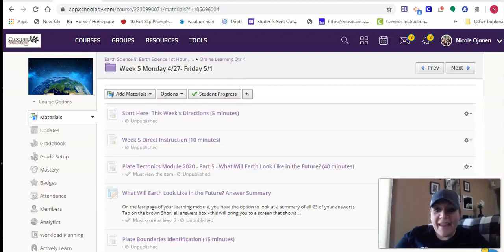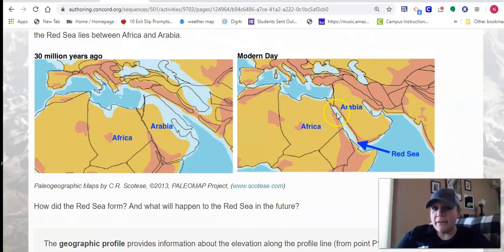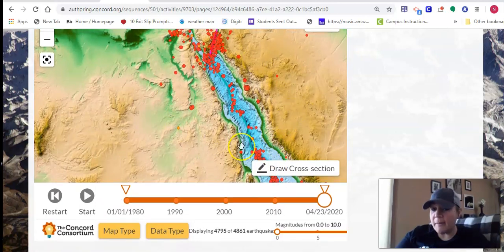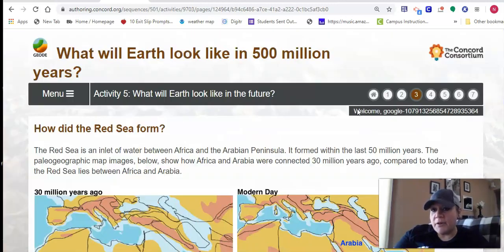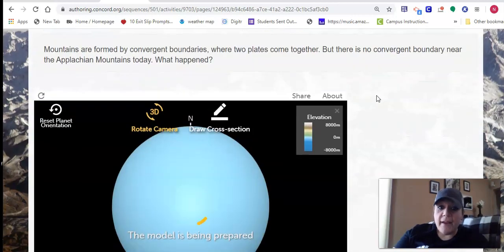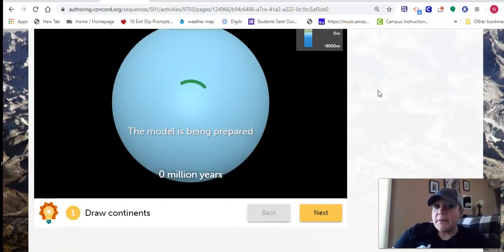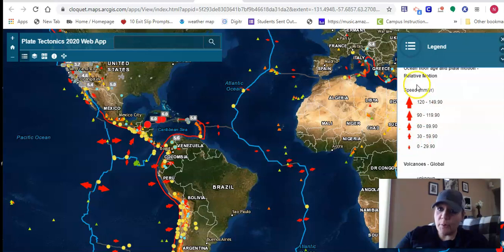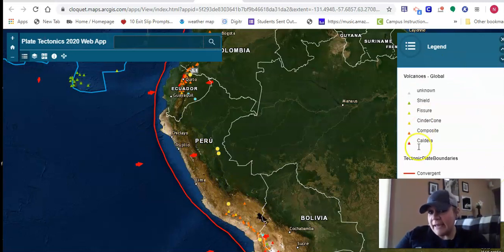CMS Week 5 Direct instruction